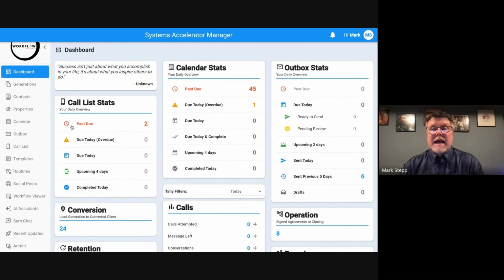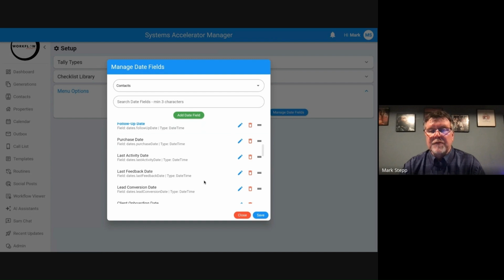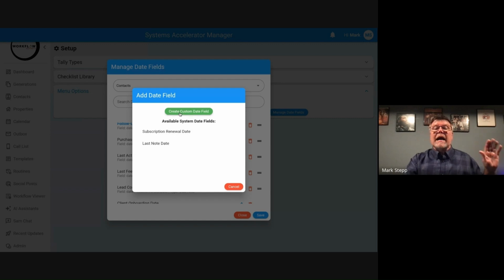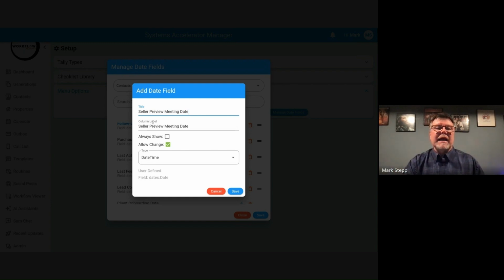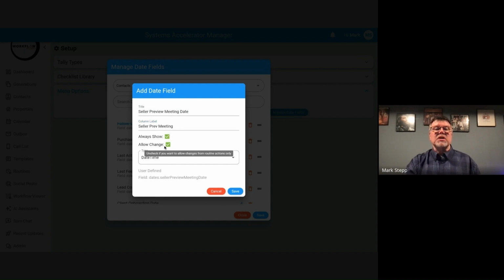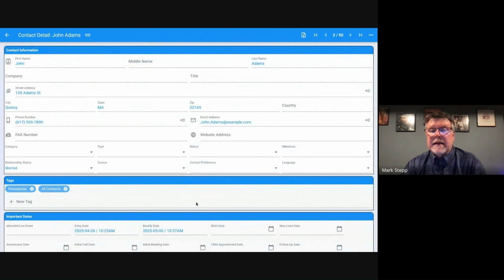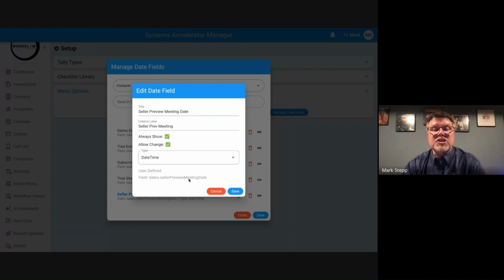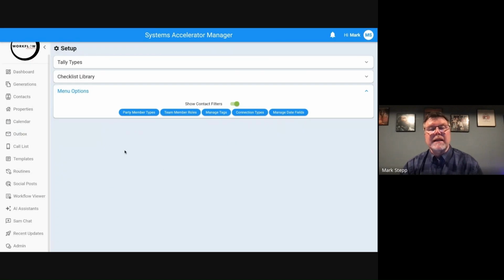Create Custom Automation Triggers in SAM with Important Dates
Discover how to use SAM’s “Important Dates” field to launch automations around birthdays, contract expirations, and anything else you can dream up.